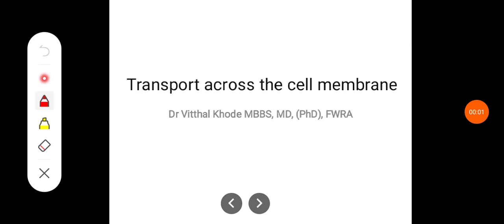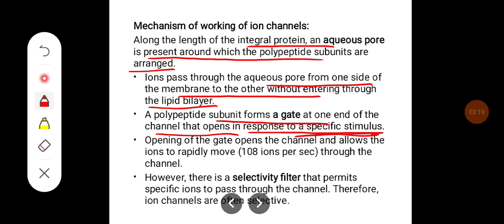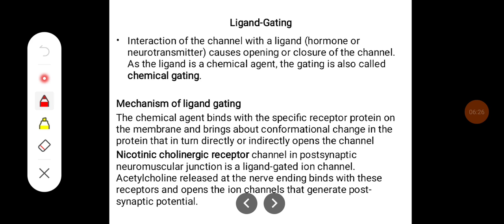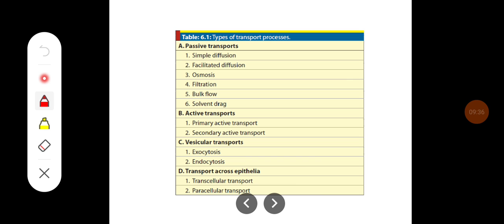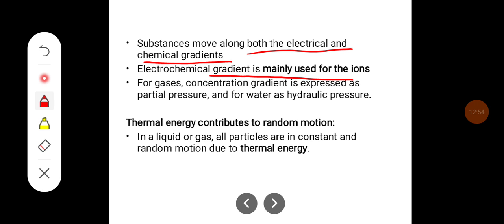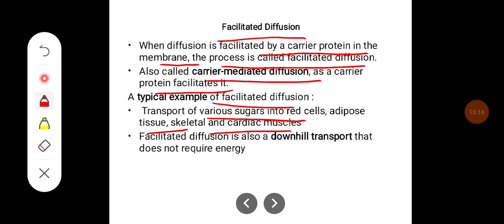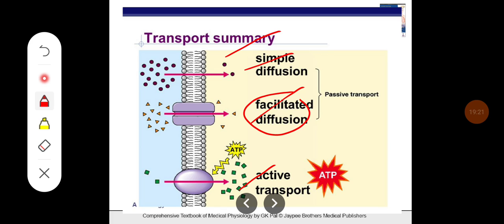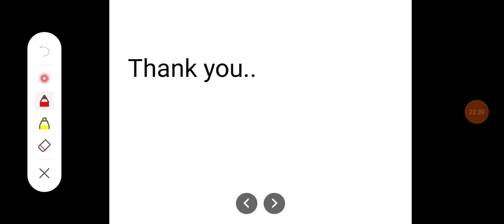Passive transport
Video lectures on General Physiology..
Membrane potential